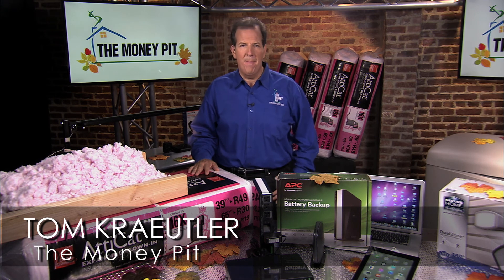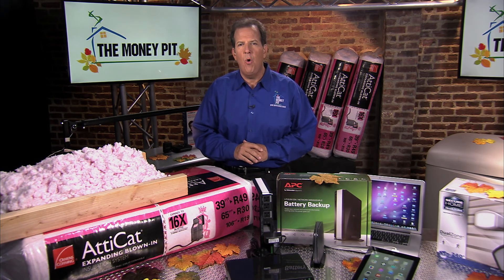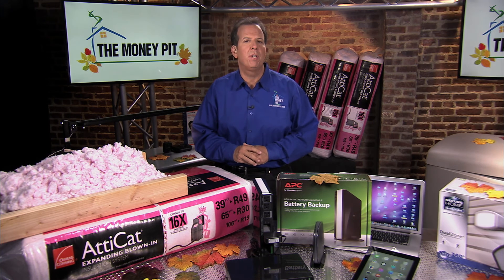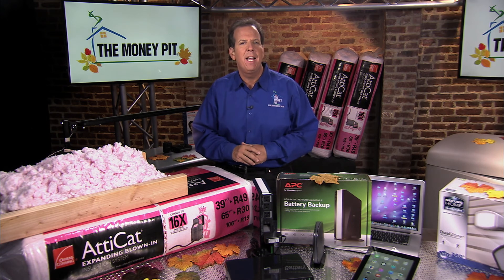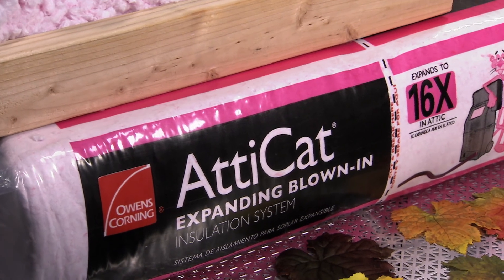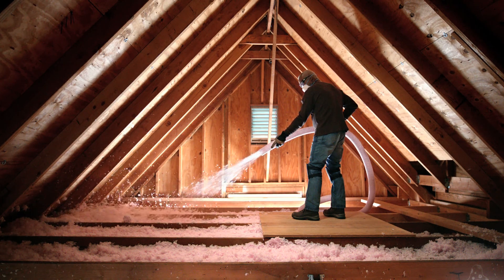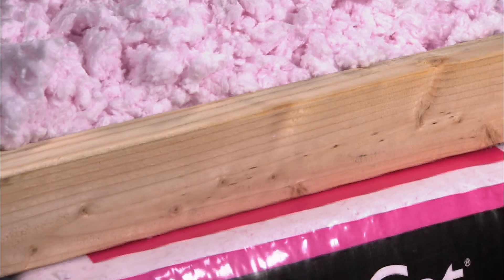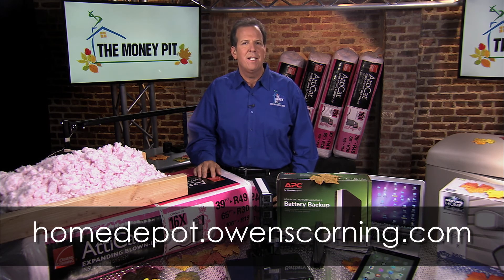Reduce Home Energy Costs with Owens Corning Atticat Expanding Blown-in Insulation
Listen Now On Apple Podcast▶️ According to the U.S. Department of Energy, 50 to 70 percent of the energy used in the home is for heating and cooling, making it one of your biggest annual expenses. But you can trim costs and improve home energy efficiency by installing Owens Corning AttiCat Expanding Blown-In Insulation. The AttiCat System pairs bagged insulation and a blowing machine for fast and easy improvement of under-insulated spaces in your home.